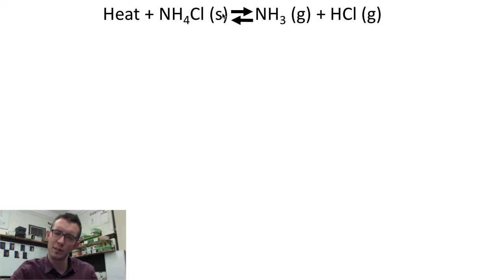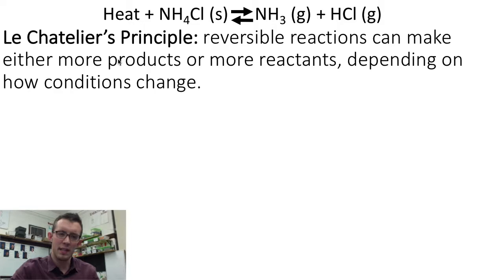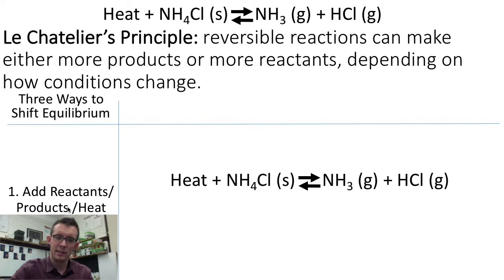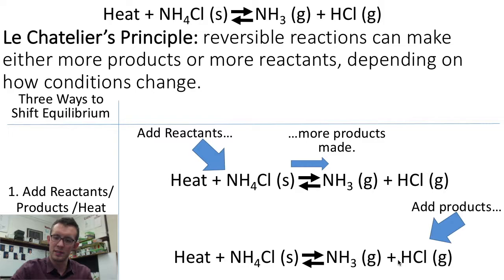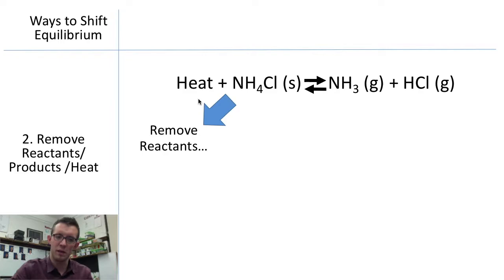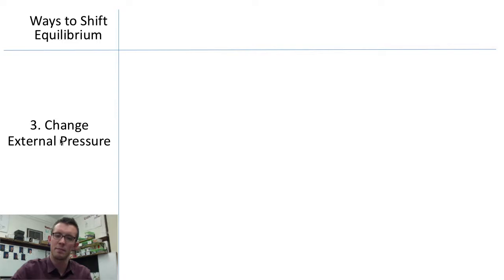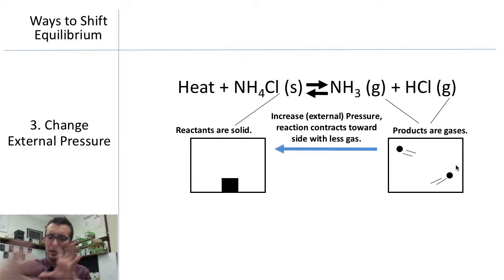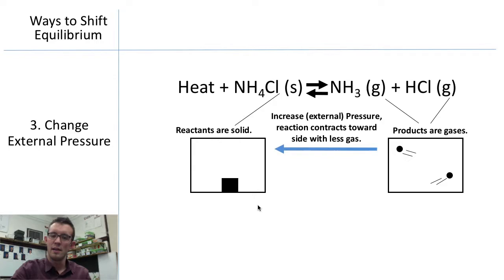Le Chatelier's Principle